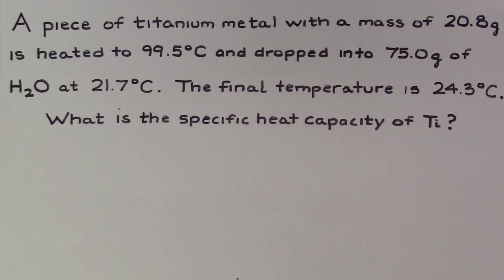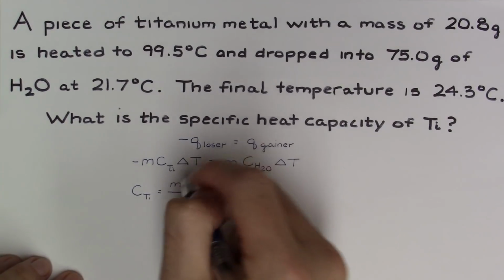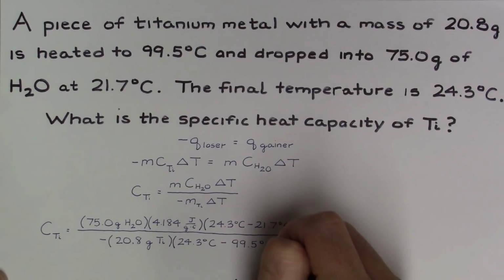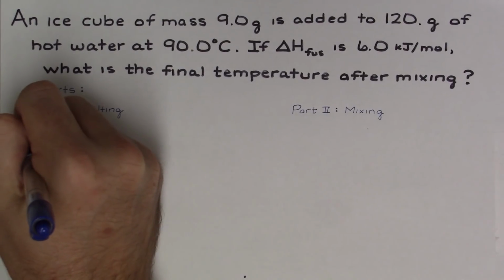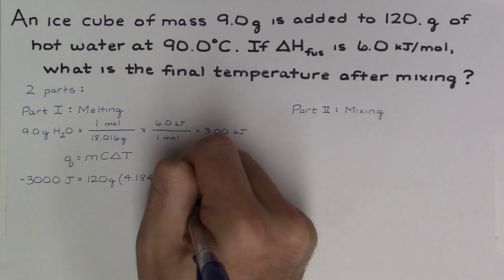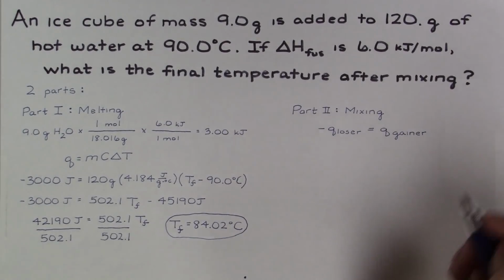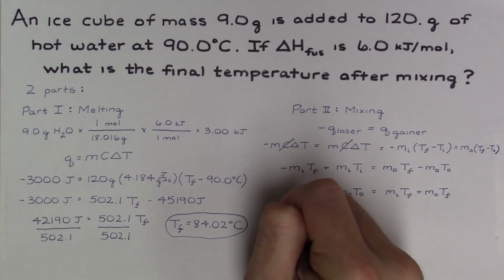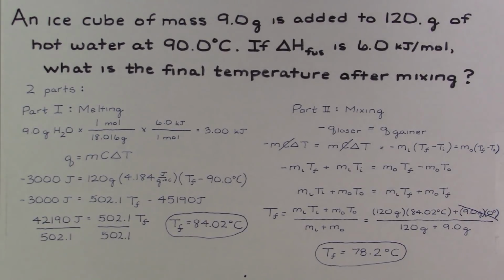CHEM 101 - Trouble Topic - Week 10 - Calorimetry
In this video, two problems discussing balancing calorimetry problems. . If you want to the complete the problems without seeing the answers, please hit pause, work the problem, and then start again for the answers. Good Luck!